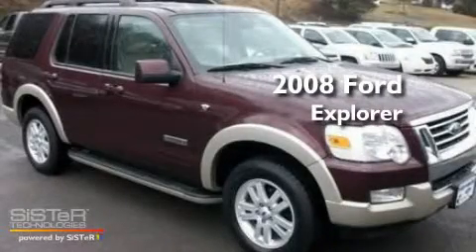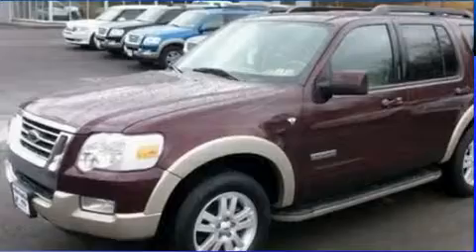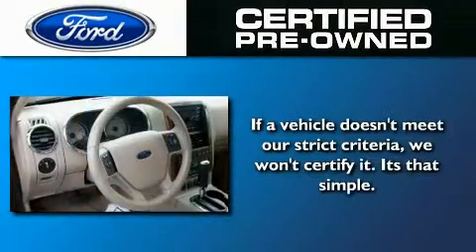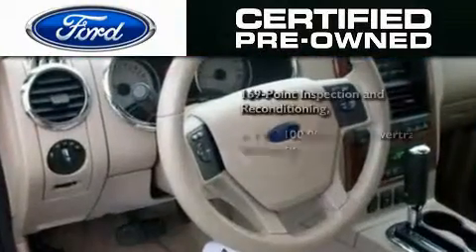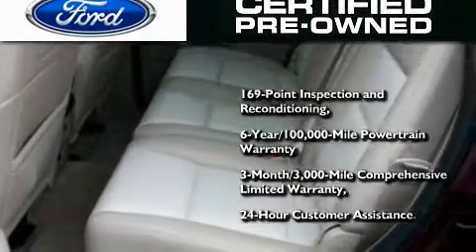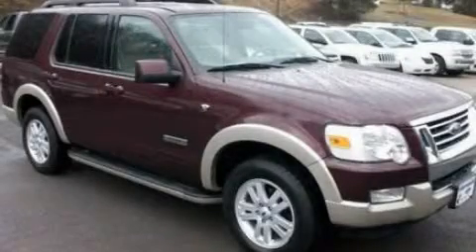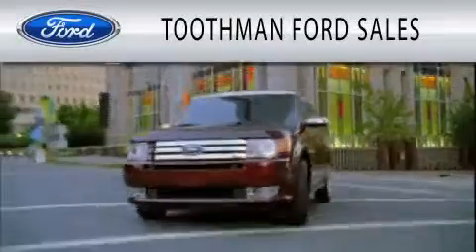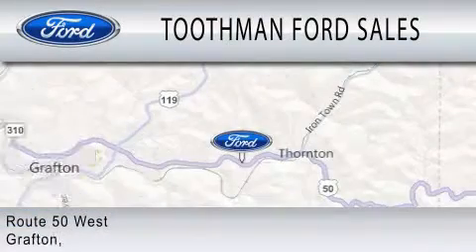Certified 2008 FORD EXPLORER WV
We've been honored to serve the  WV area , we promise that your experience at our dealership will exceed your expectations !

 Year : 2008
 Make : FORD
 Model : EXPLORER
 Engine : 4.6L V8
 Trans . : AUTO 6SPD
 Exterior : RED / BEIGE
 Miles : 76,622